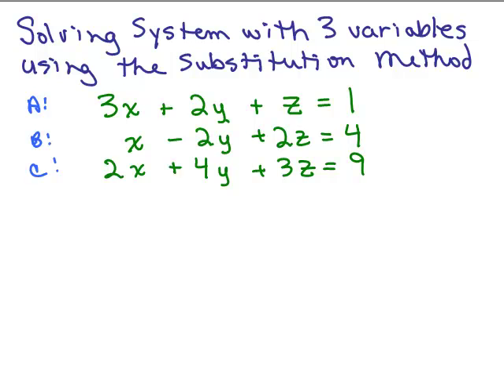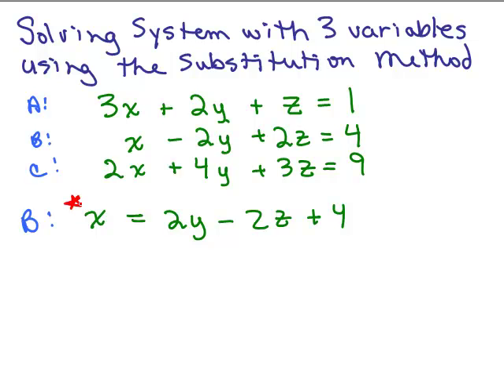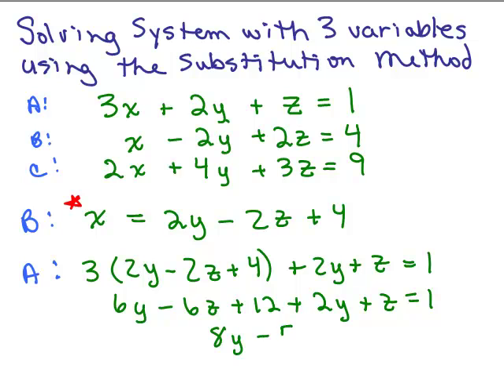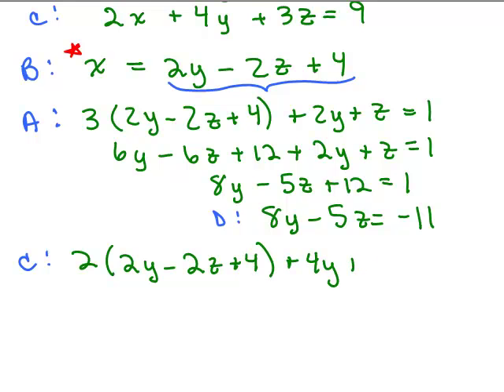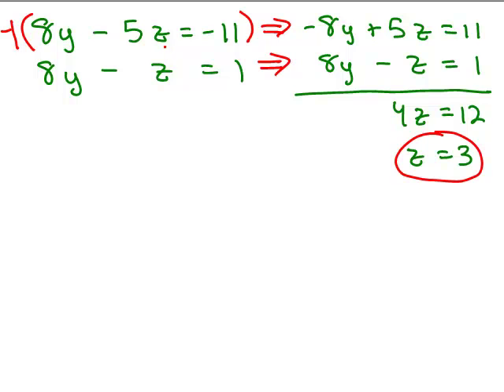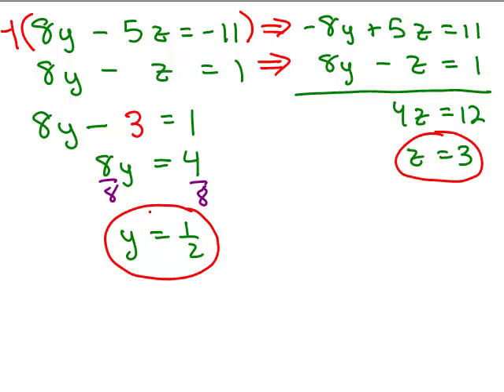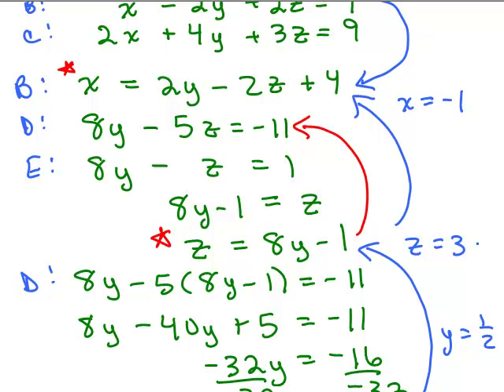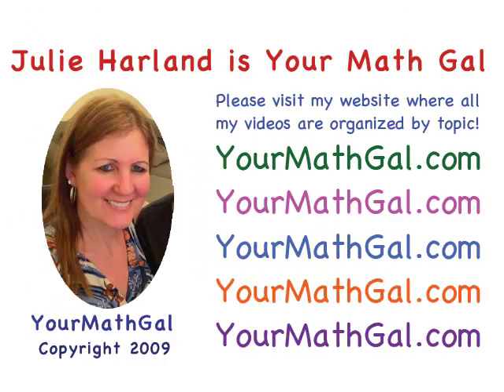System of Equations 3 variables - 2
Youtube videos by Julie Harland are organized This video shows how to solve a system of 3 three linear equations in 3 variables using the substitution method, and also partly the addition (elimination) method to solve a system of 2 equations.  The same problem is solved in System of Equations 3 variables - 1 using the Addition Method.